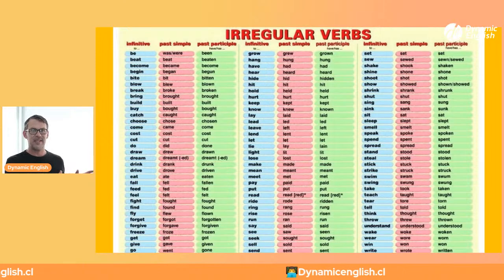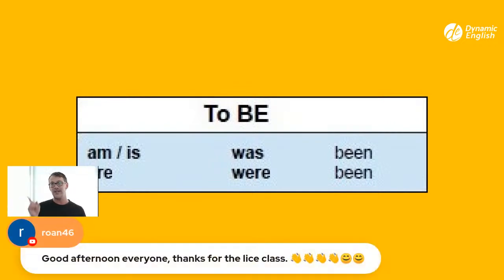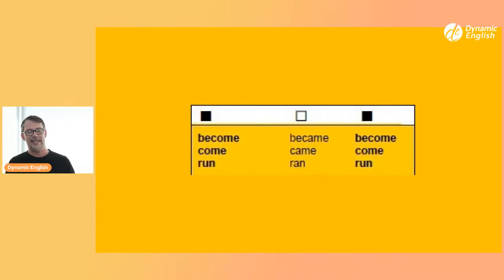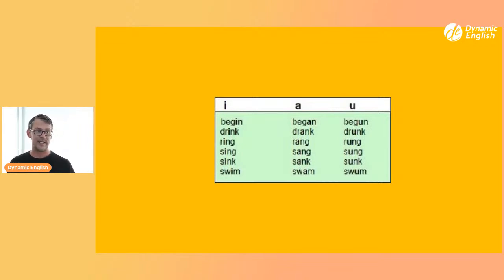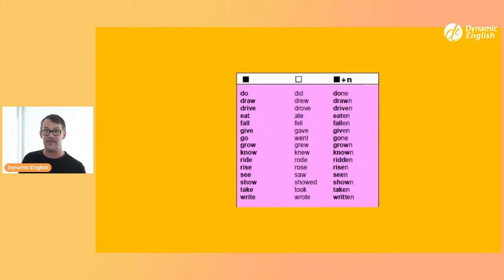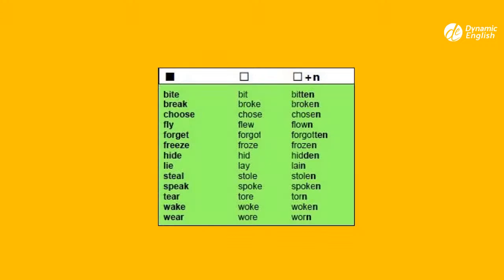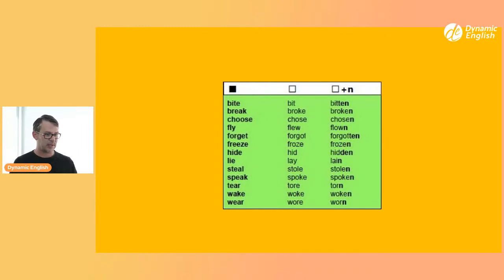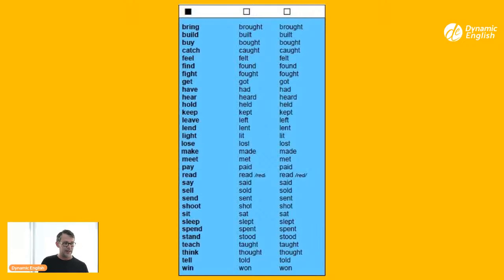Clase de inglés en vivo: Irregular Verbs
Te esperamos este jueves 06 de octubre a las 15:00 hrs Chile, para hablar sobre los famosos verbos irregulares. También responderemos algunas dudas y preguntas que vayan apareciendo en el en vivo. No te lo pierdas!